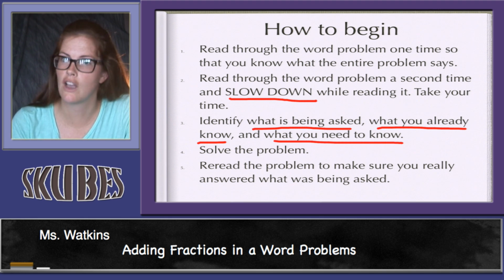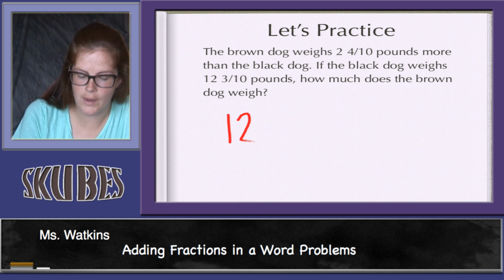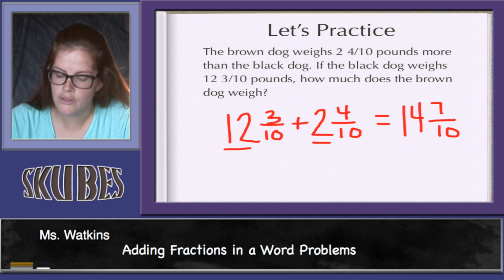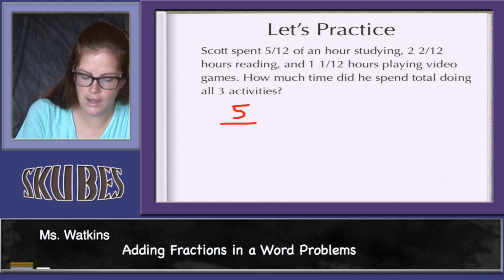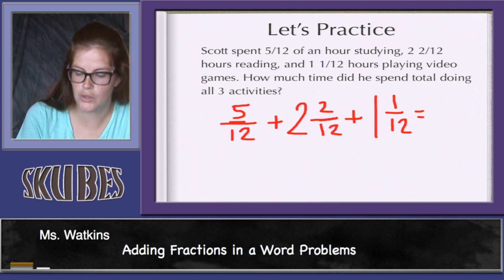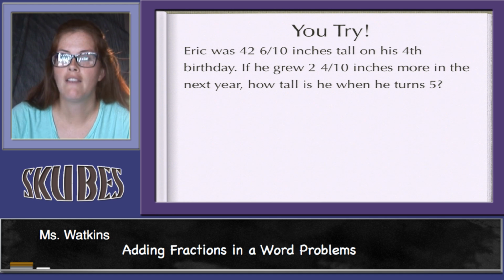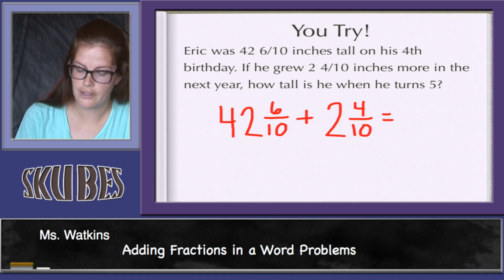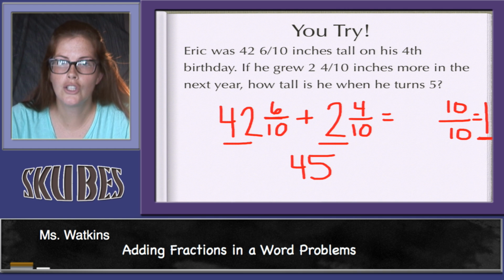Adding Fractions in a Word Problem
4.NF.3d
Solve word problems involving addition and subtraction of fractions referring to the same whole and having like denominators, e.g., by using visual fraction models and equations to represent the problem.